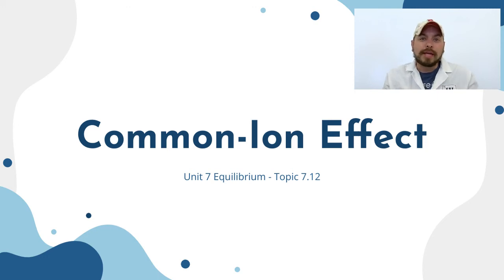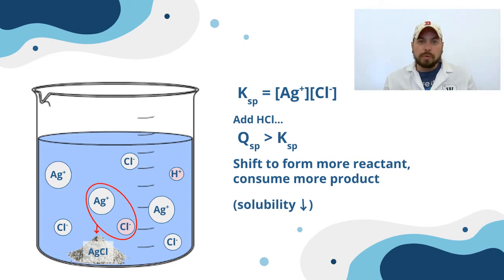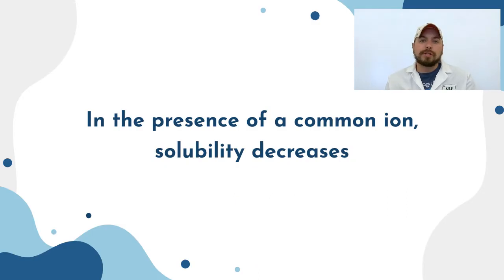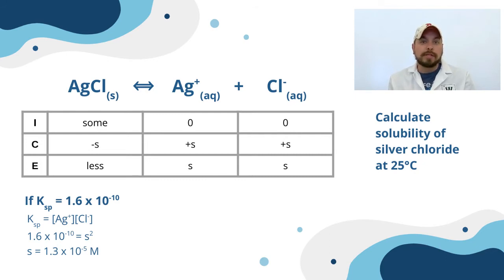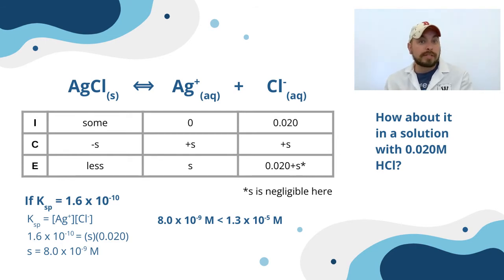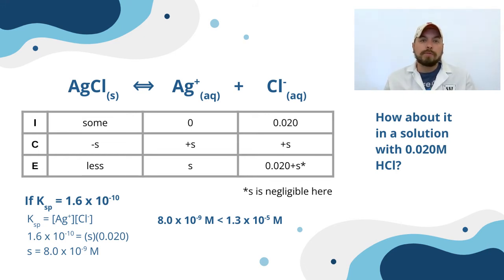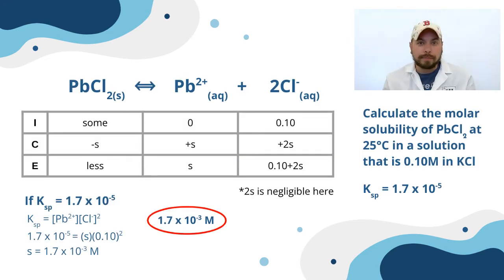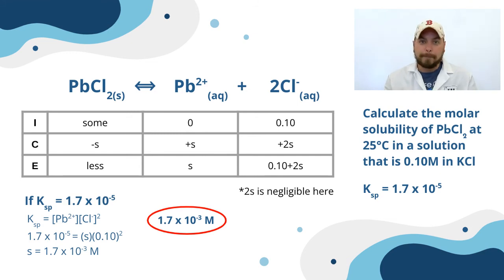7-16 Common ion effect Q versus Ksp